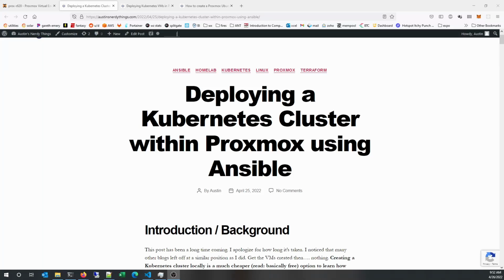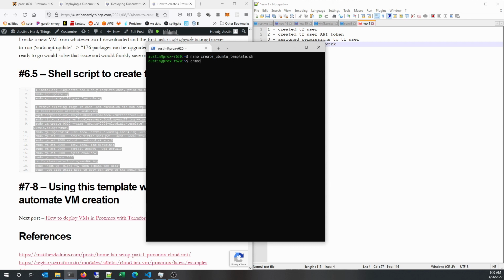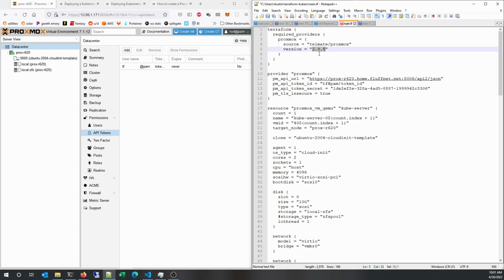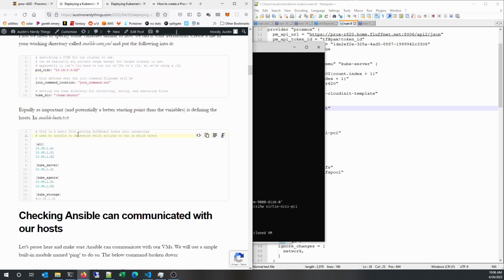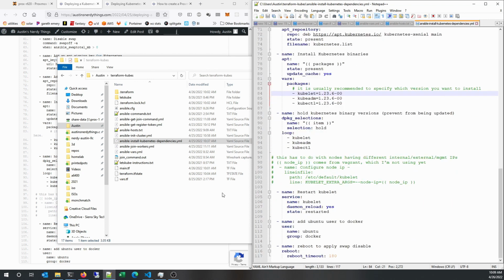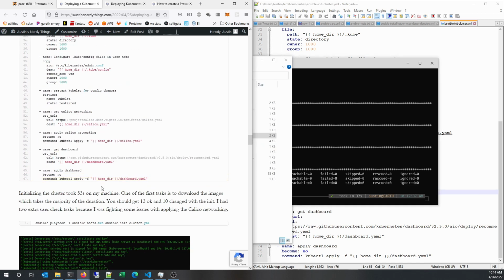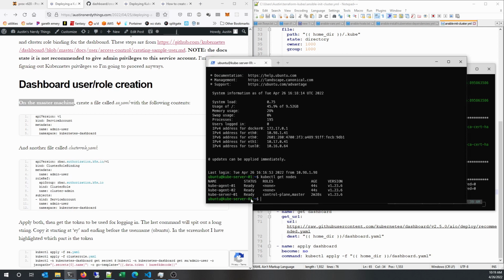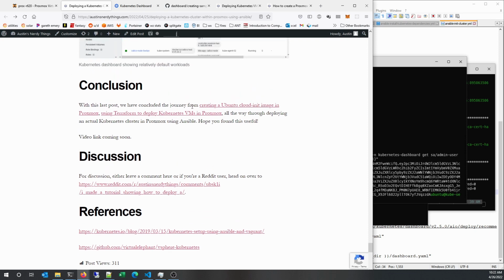How-to: Deploy a Kubernetes cluster using Ansible within Proxmox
This video shows the process of deploying/initializing a Kubernetes (K8S) cluster using Ansible within Proxmox. It is a follow-up from the previous video where we created VMs in Proxmox using Terraform This is a quick and cheap (basically free) method to get a Kubernetes cluster up and running locally to help learn Kubernetes and/or devops.